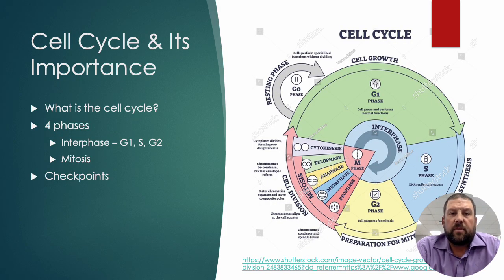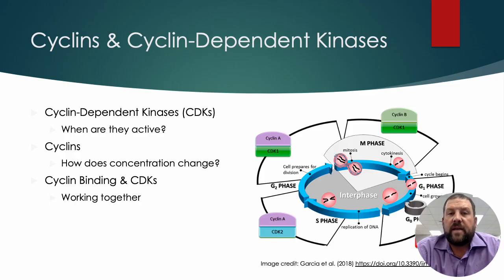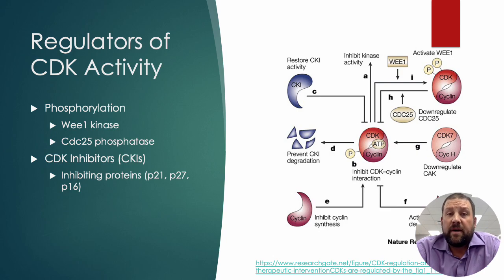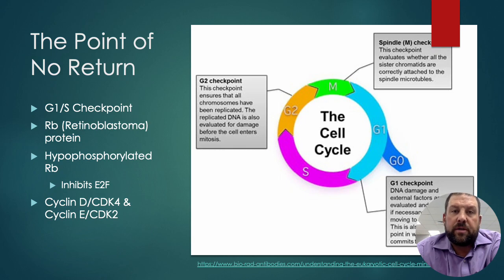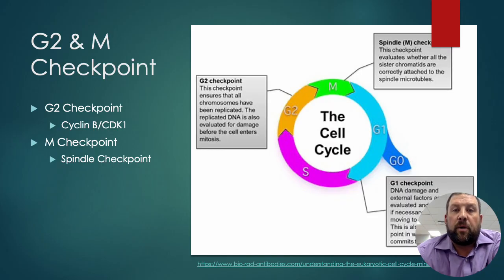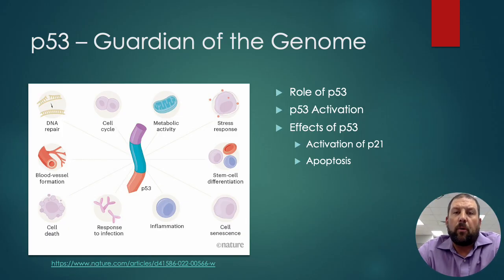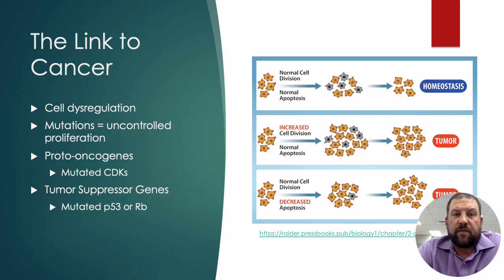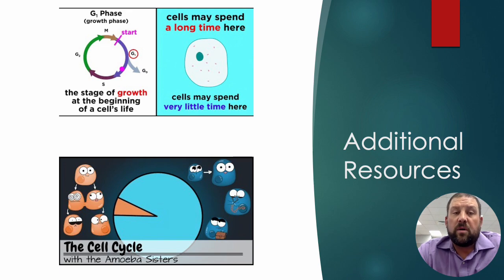Malpert Signal Transduction Presentation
GCU video on Cell Cycle